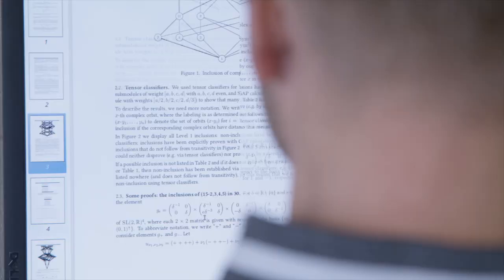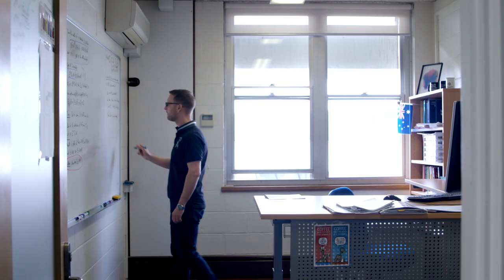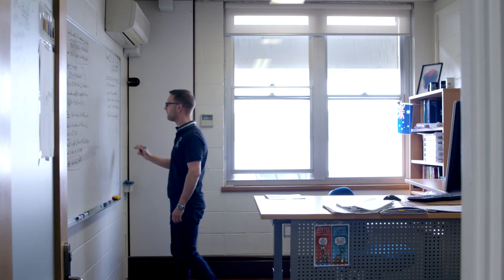Passion for pure maths wins mathematician Tall Poppy Award.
Congratulations to Dr Heiko Dietrich, a senior lecturer in the School of Mathematics, who has been named a 2019 Victorian Young Tall Poppy Science Award winner.

Dr Dietrich has received the award in recognition of his work with the Mathematics in Schools Program, which he has been involved with since 2013, and for his research work.